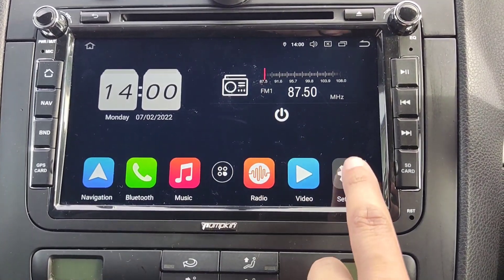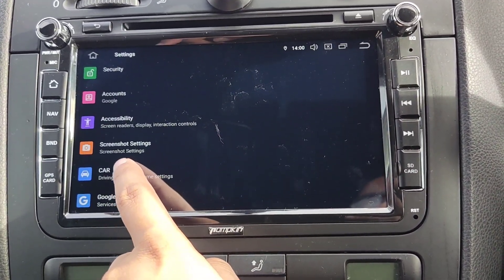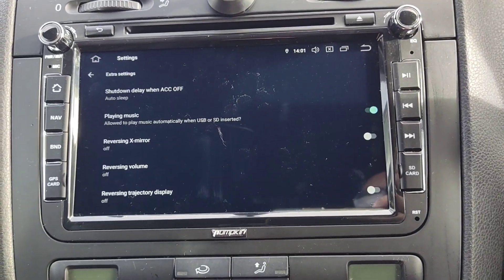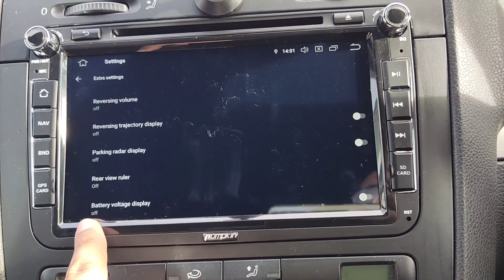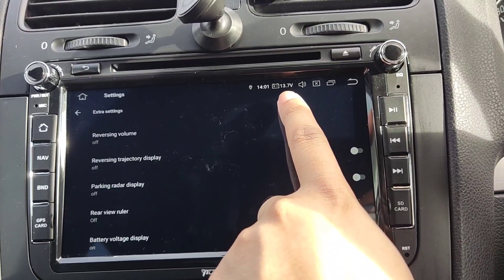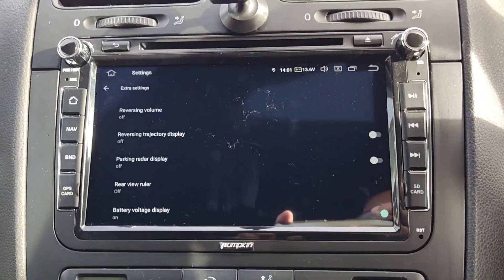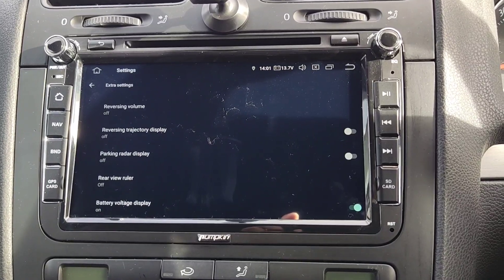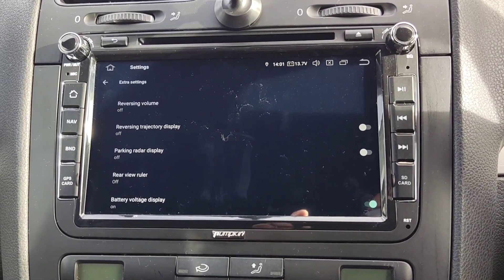Battery Voltage on Android Headunit